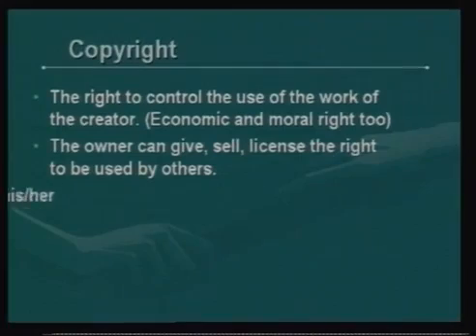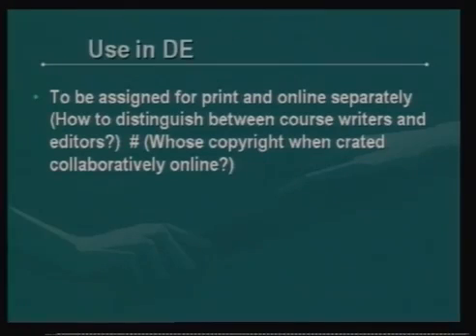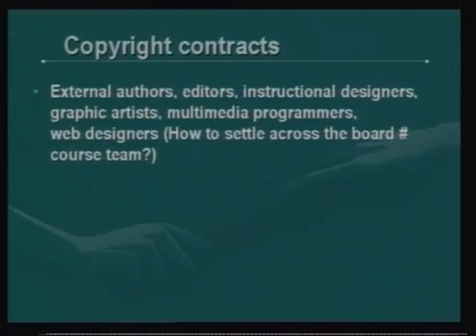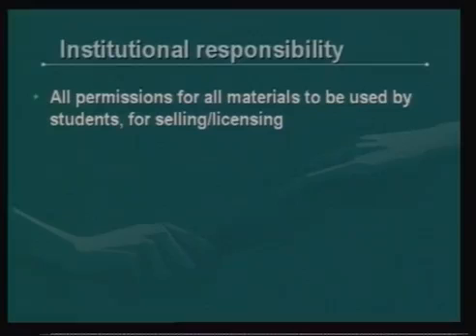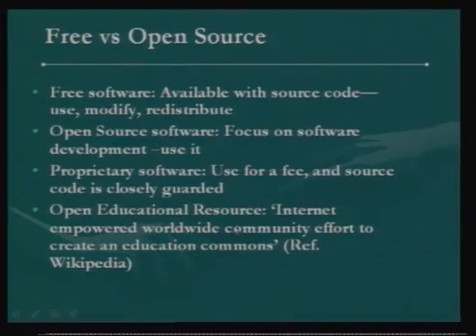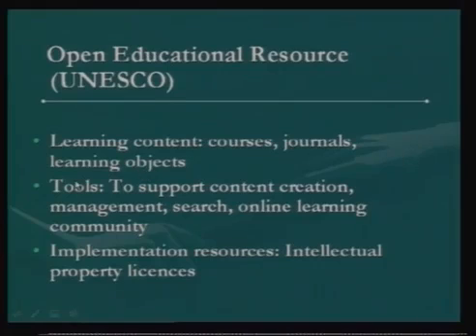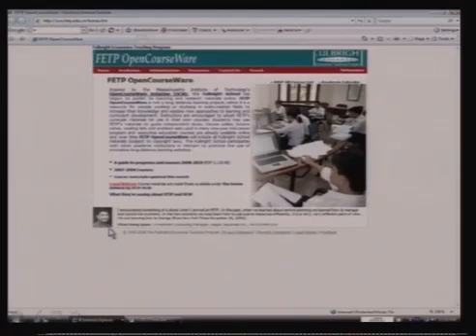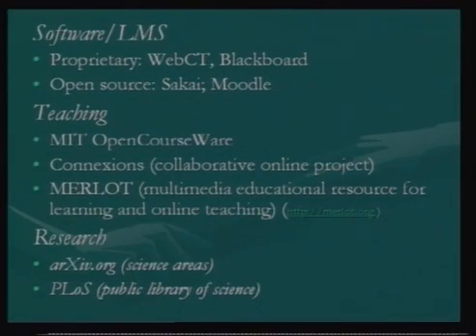Copyright in Distance Education and Open Education Resources (CH_26)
This video discusses the importance of copyright in distance education (0:55) and introduces open education resources (OER) (1:01). It covers the basics of copyright, including its general uses and challenges within distance learning (2:16), and emphasizes the need for institutional policies. The second part explores OER, defining it, tracing its historical development (18:43), highlighting various platforms like MIT OpenCourseWare (23:03), and discussing licensing agreements such as Creative Commons (30:19).

Subject: Distance Education
Course Name: A Programme on MA(DE); ES-319
Name of Presenter: Prof. Santosh Panda, STRIDE